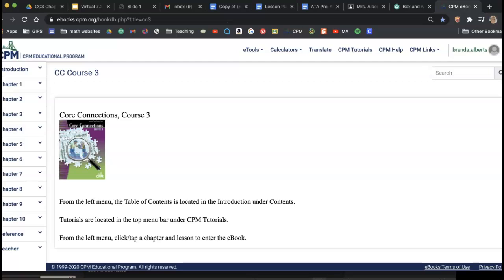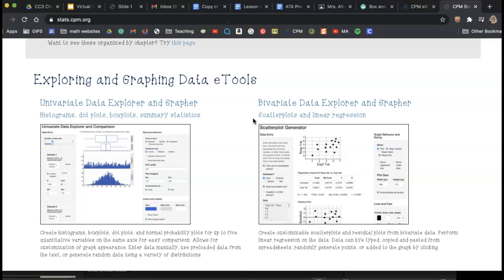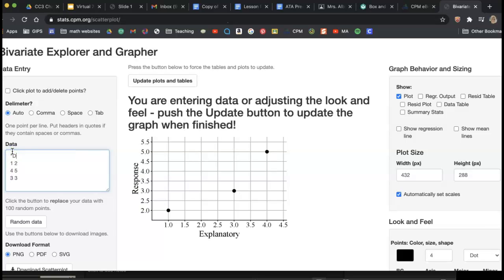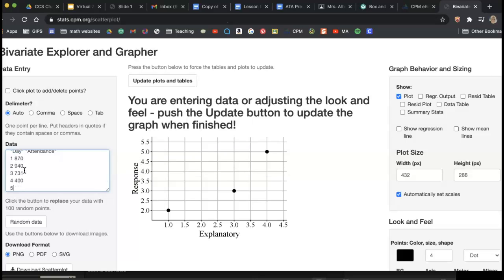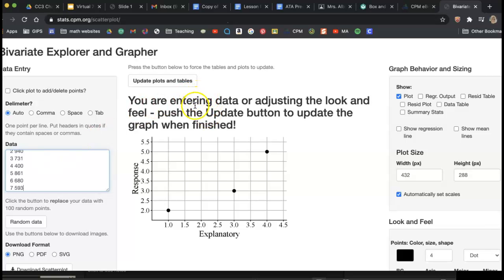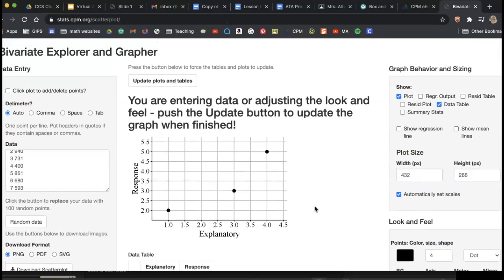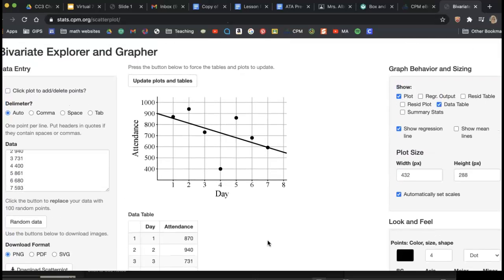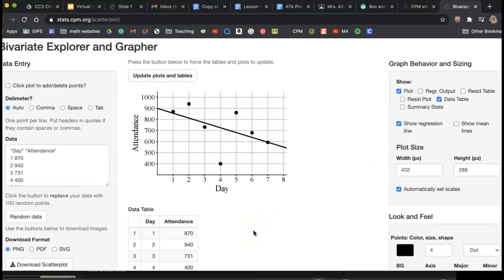CPM Data Tool